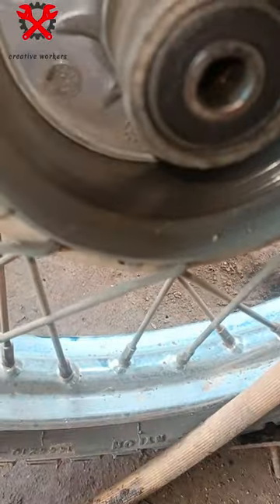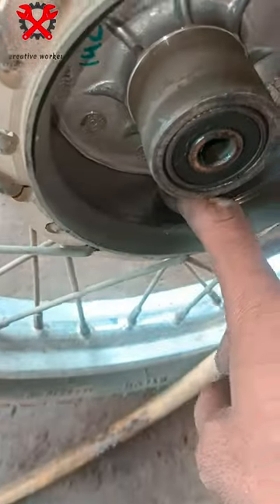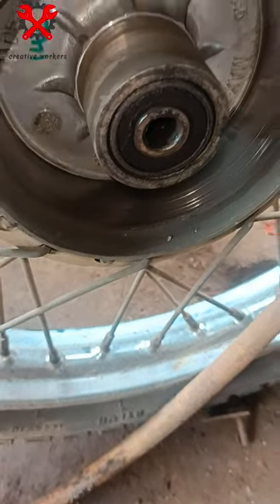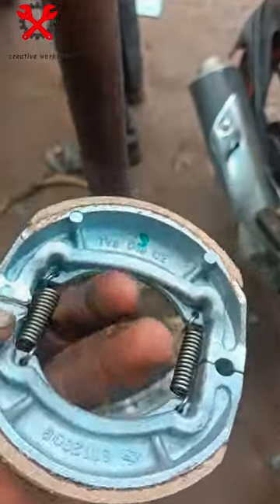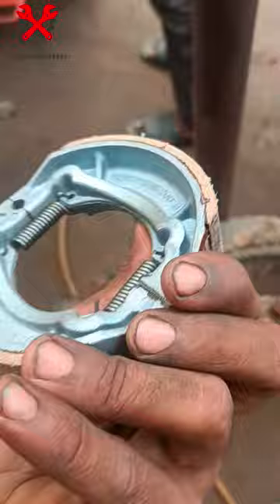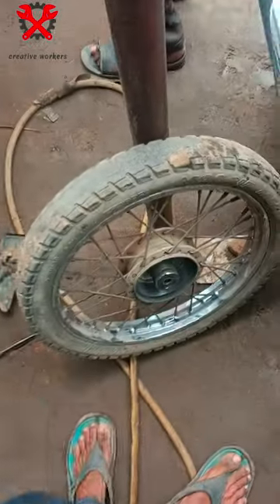ice cream bike back brake shoes#IceCreamBikeXL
! in this each and every frame or content is donned by my own  I am the creator !